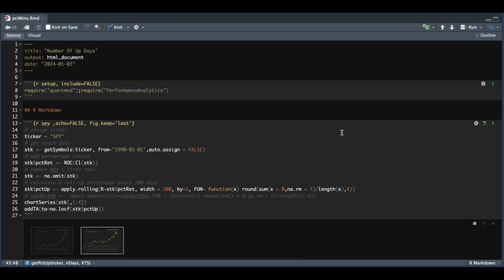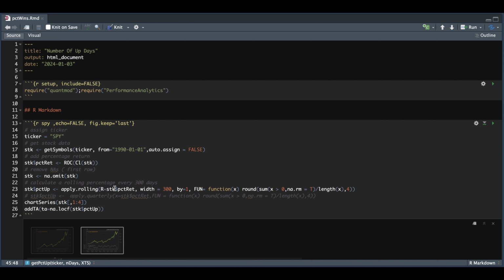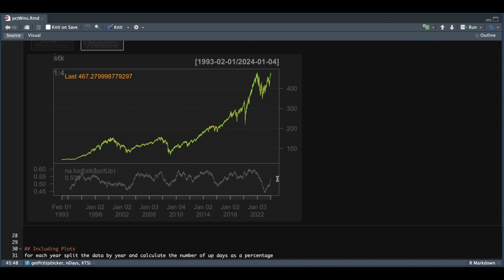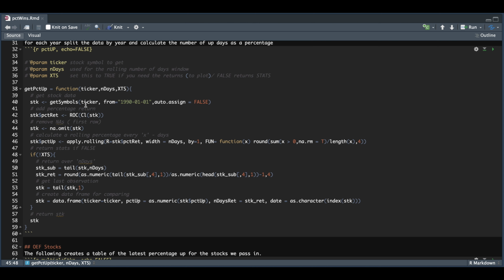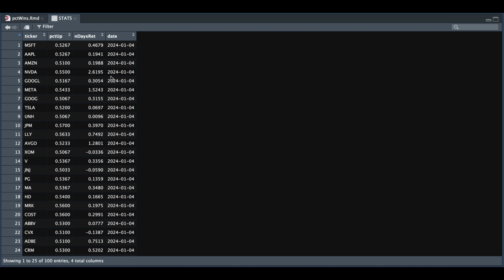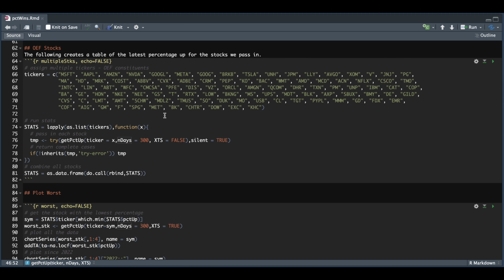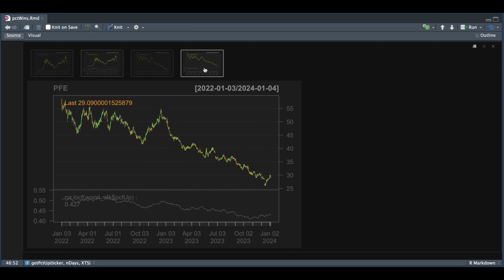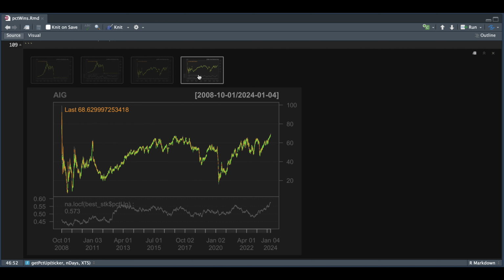Rolling Percentage of Positive Stock Days as an Indicator | R-Code